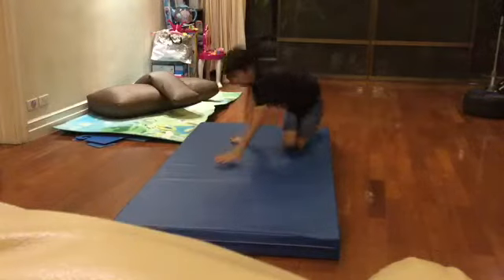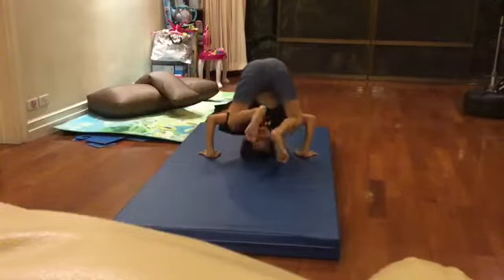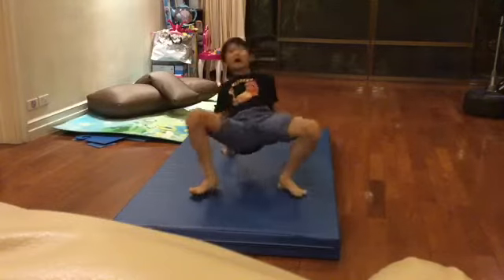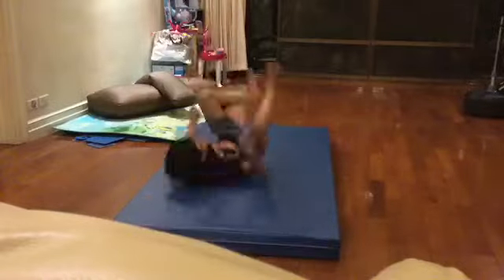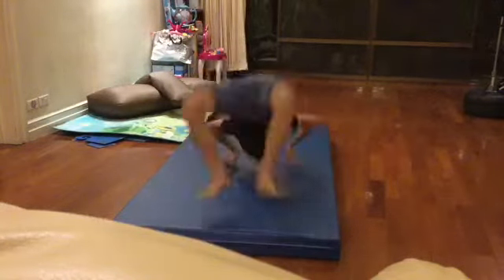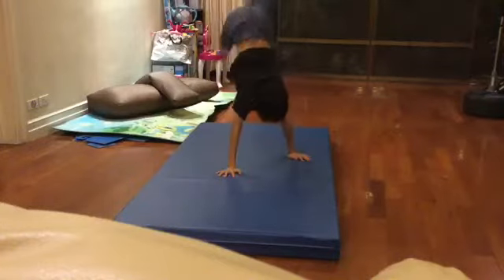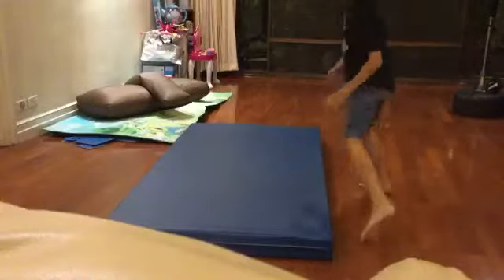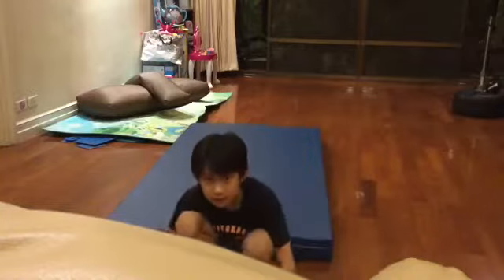Mattress moves 2